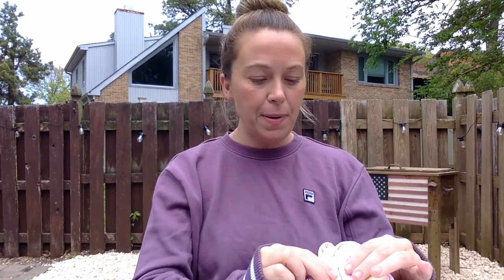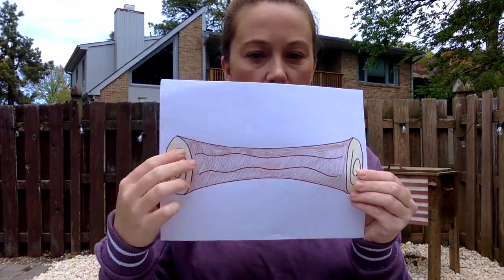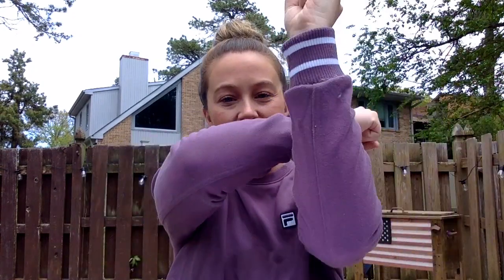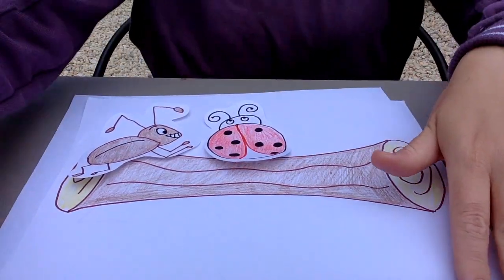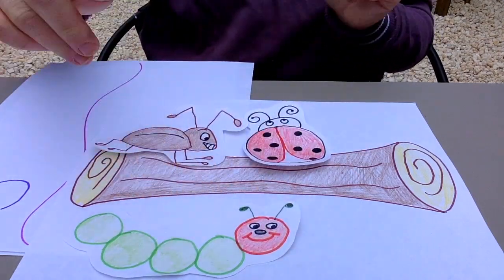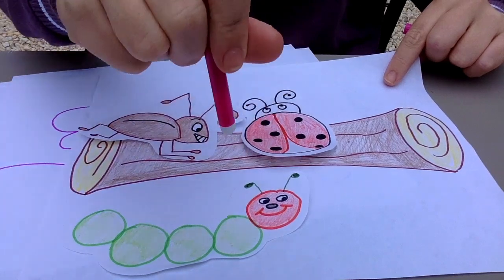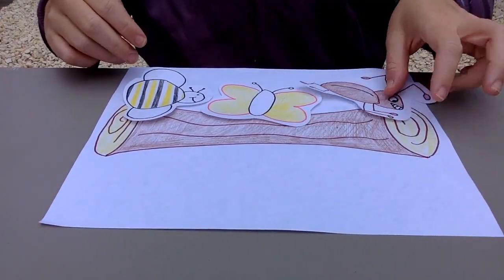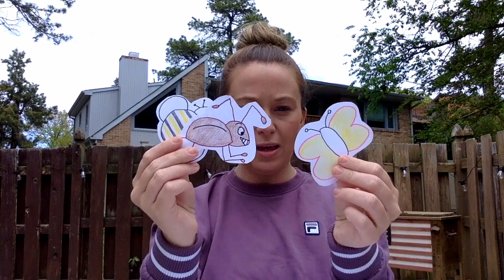Insect Math!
Counting, adding and subtracting! Oh my!